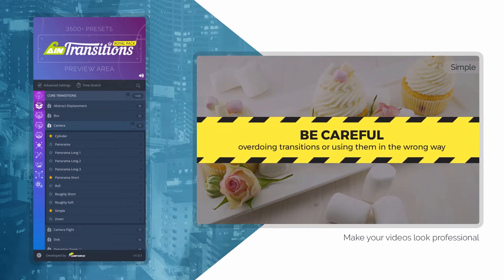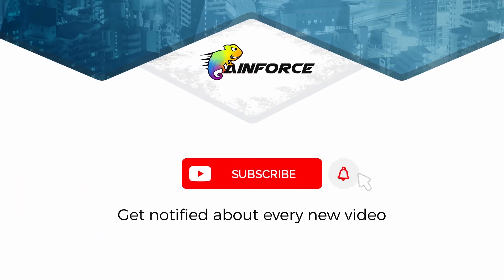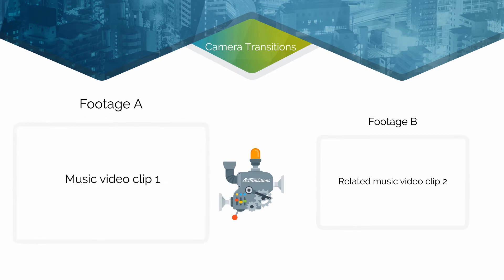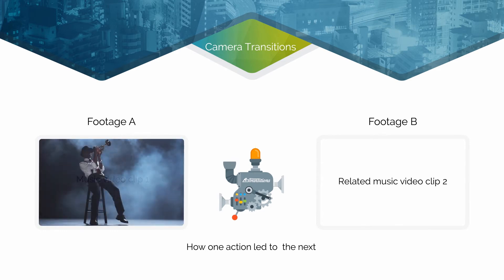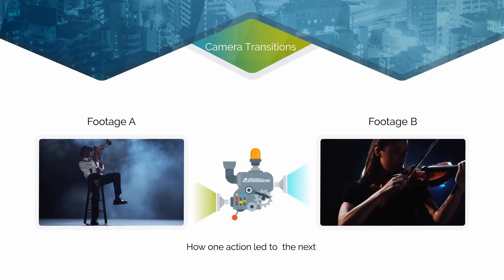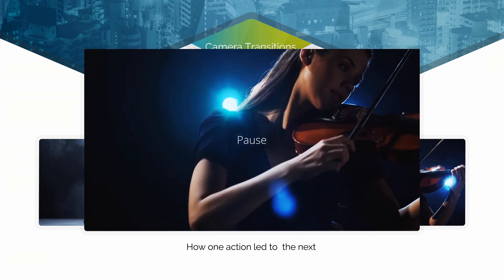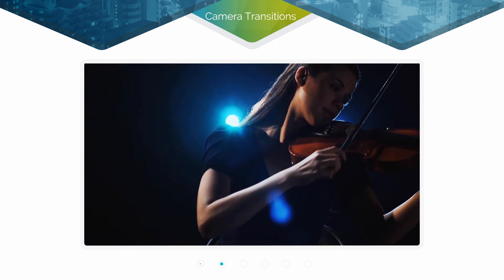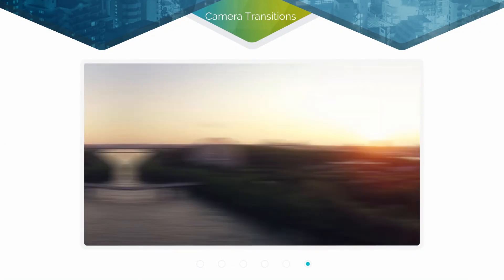Use Case 06. When & How to use Camera Transitions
This video tutorial is suitable for both of our products such as AinTransitions for After Effects and AinTransitions for Premiere Pro.

Please keep in mind that we give this material as an example, so that you have more idea how to use this type of transitions. In reality, this type of video transitions can have many more use cases, besides, it depends on the type of your video and the content of the materials (photos, videos) you use. We only give a starting point.